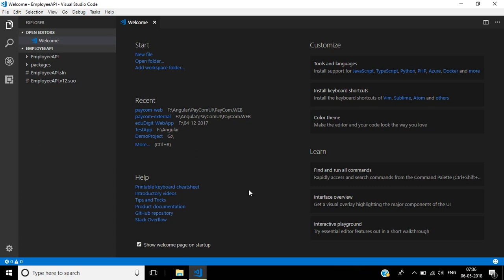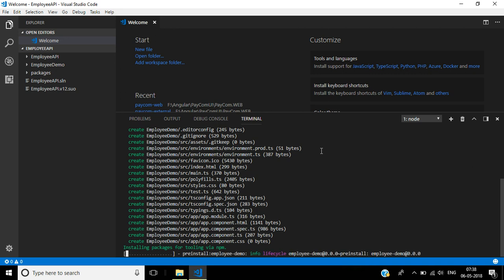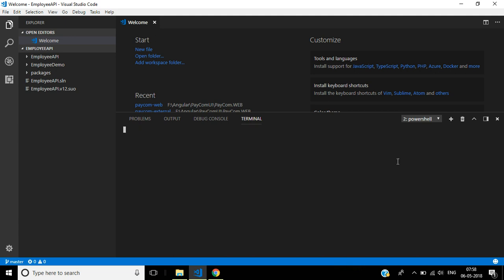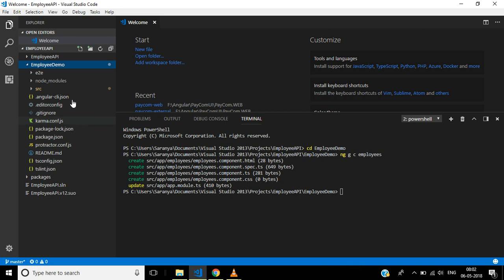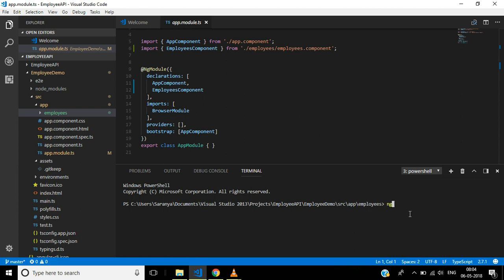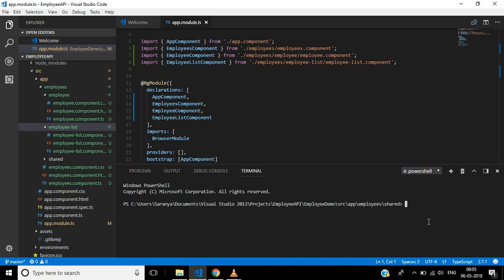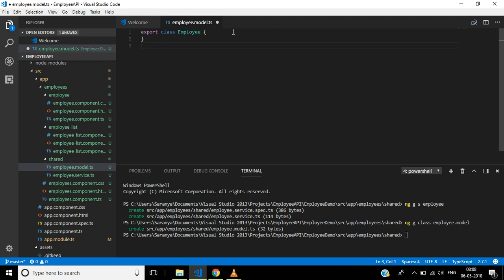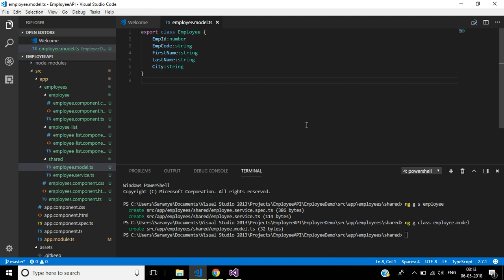Angular 4 With Bootstrap: 14. how to design Angular 4 Application using bootstrap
In this video we will learn how to design Angular 4 Application designed using bootstrap

Shortcut methods are used to design the employee form.
Employee Service injected into 3 components.
This employee form designed using form-group and form-row bootstrap classes
Submit & Reset buttons added with fontawesome icons.